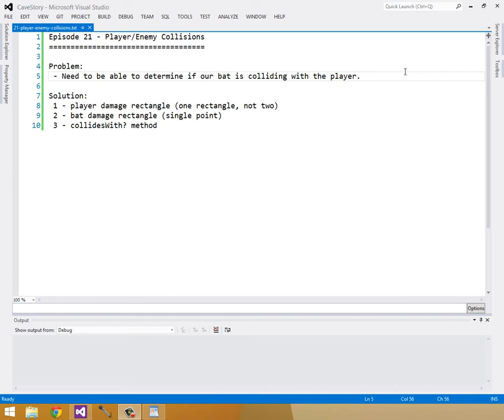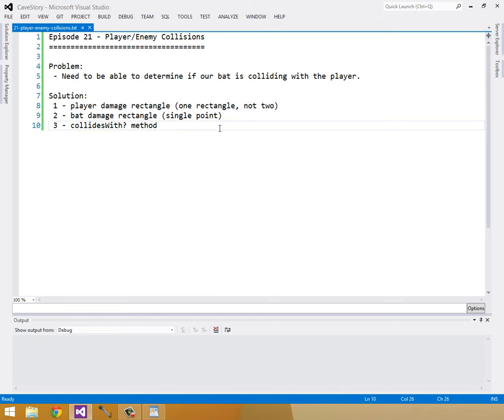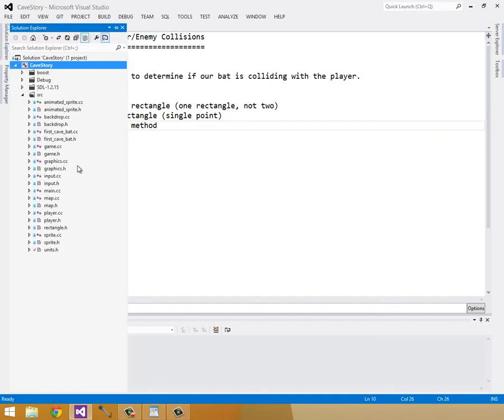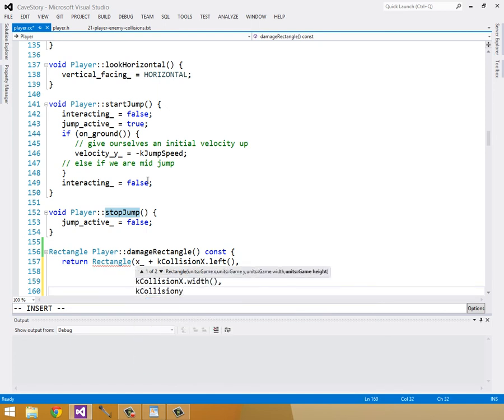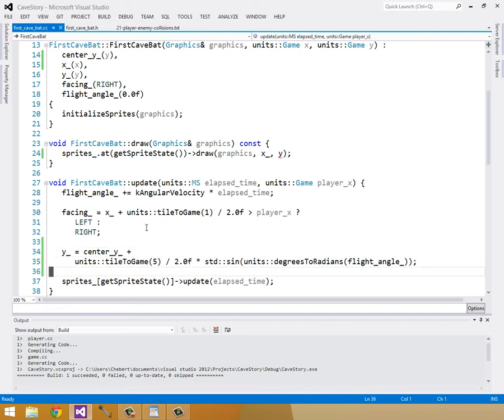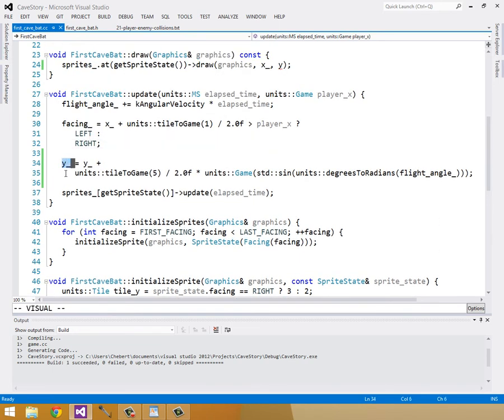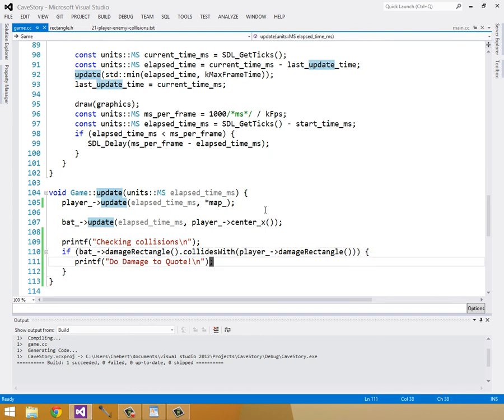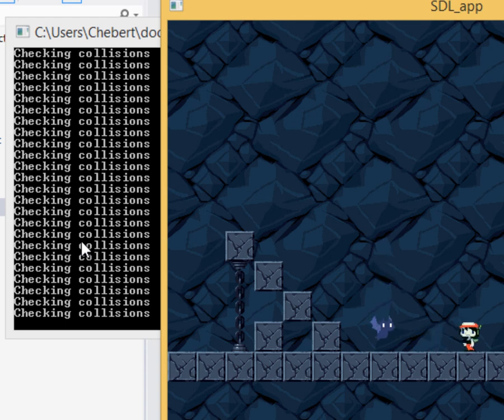Episode 21 - Reconstructing Cave Story: Player/Enemy Collisions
In this episode, we create a check to see if our bat is colliding with Quote.